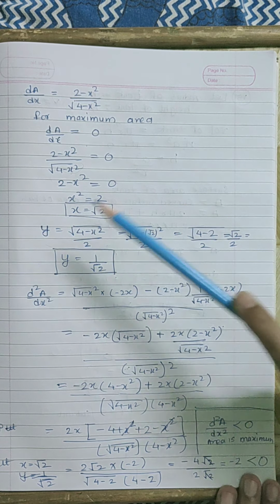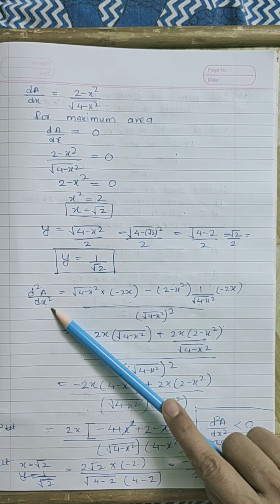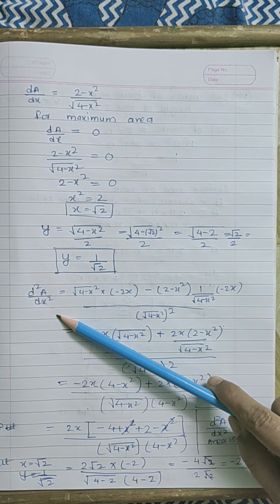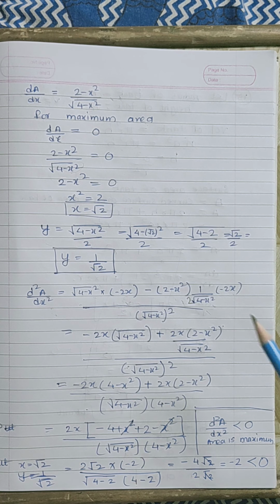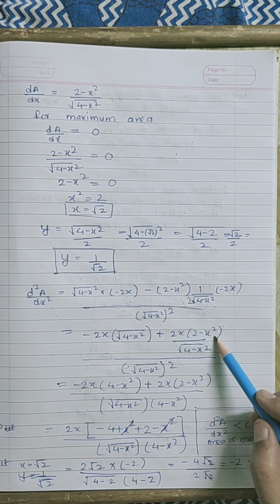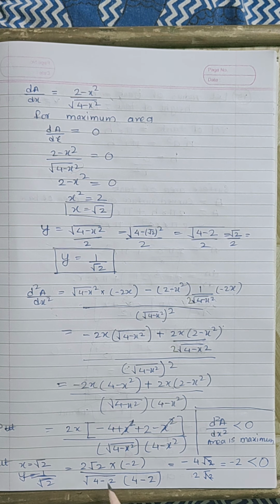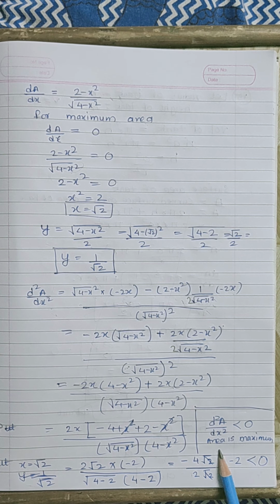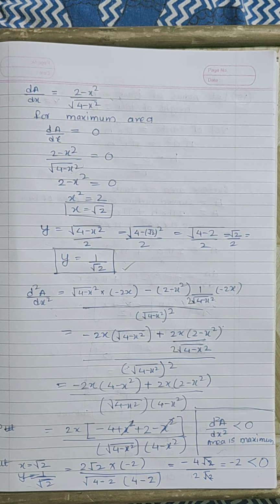12th Sci Maths Part II Application of derivatives Ex 2.4. Q.13 Q.14. Q.16. Q.17 Q.18